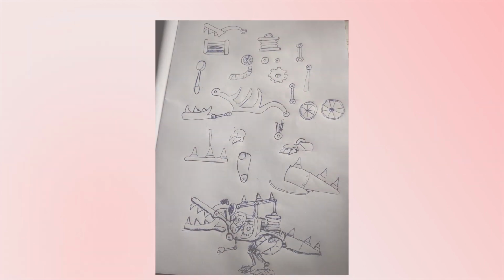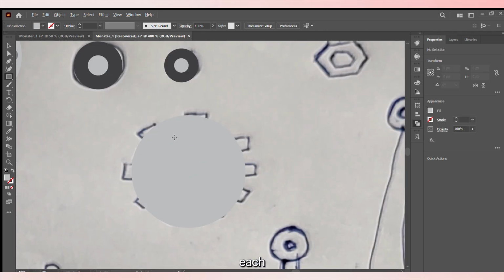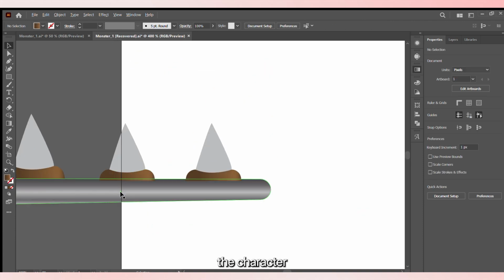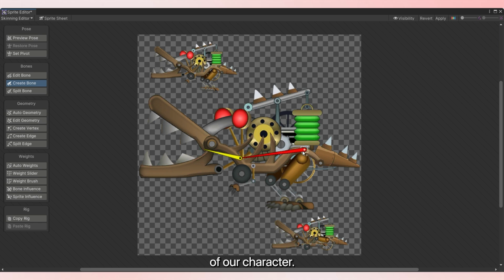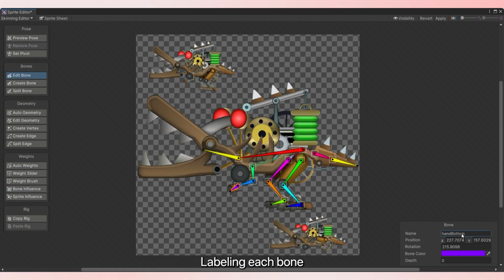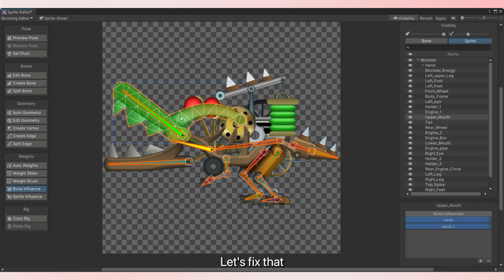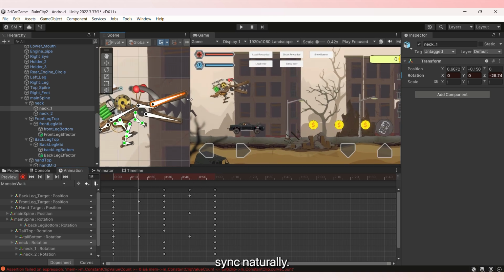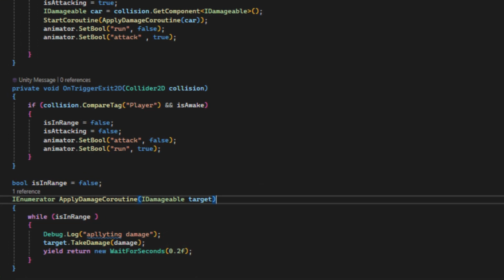Creating Monsters in Illustrator & Bringing Them to Life in Unity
Learn how to design unique monsters in Illustrator and bring them to life with animations in Unity! Watch our step-by-step process to make your creations move.